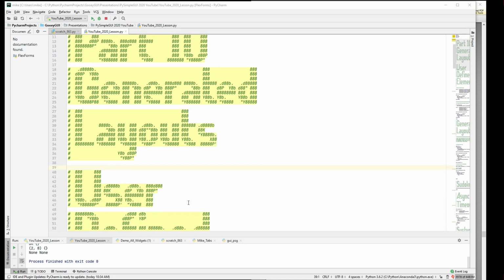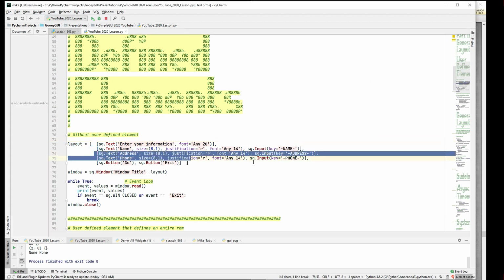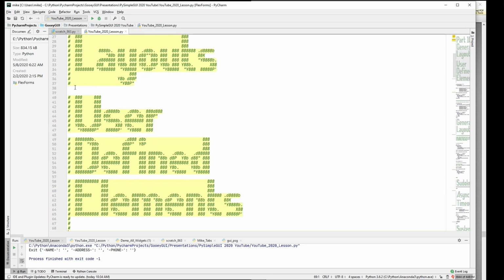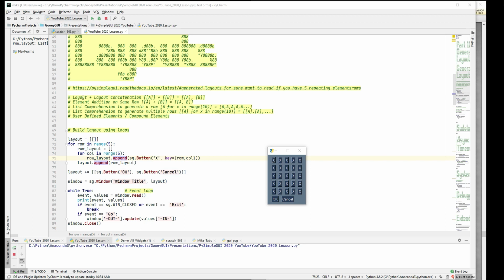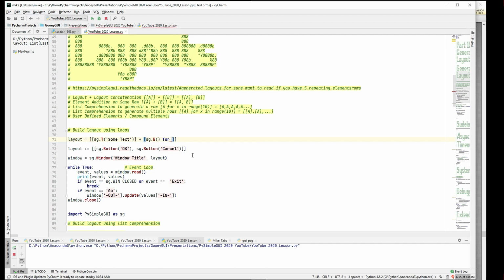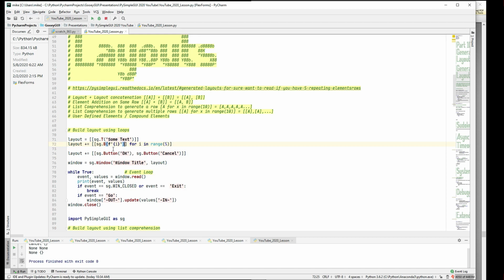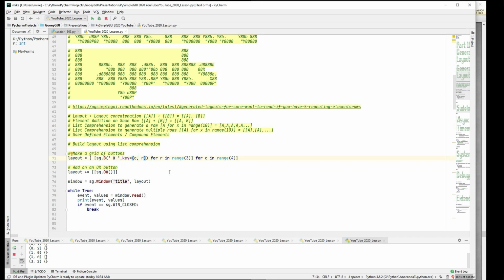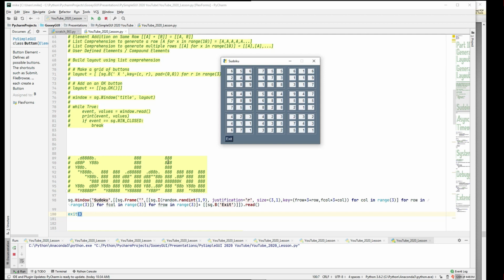PySimpleGUI 2020 Part 10 - Generated Layouts. Writing code to create a layout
This lesson discusses
    * "User Defined Elements"
    * Generated Layouts

This is where PySimpleGUI shines particularly brightly.  Because it's written in Python, for Python, using uniquely Python data structures (lists), it's possible to do some amazing things in tiny amount of code.

Crazy things like a single-line Sudoku board are easy to do using list comprehensions.